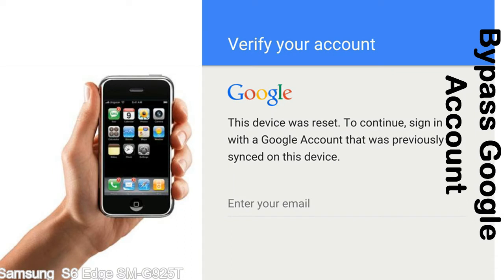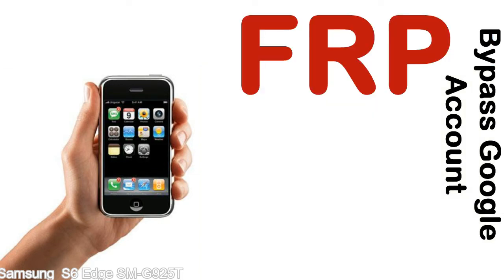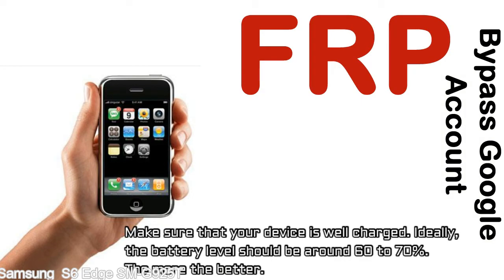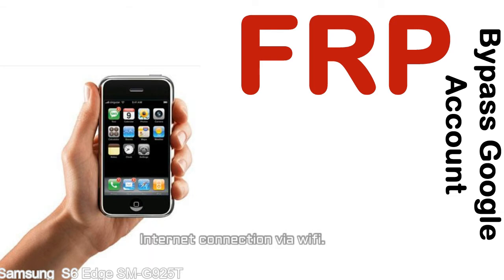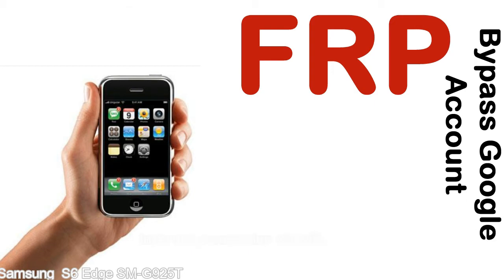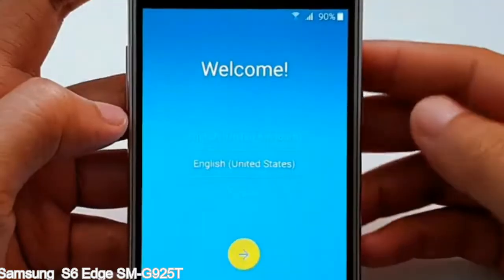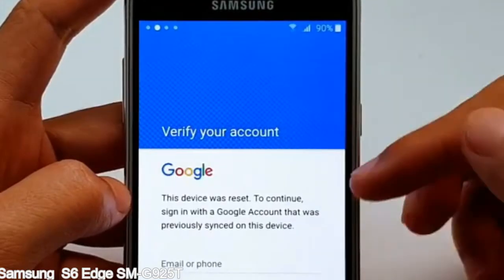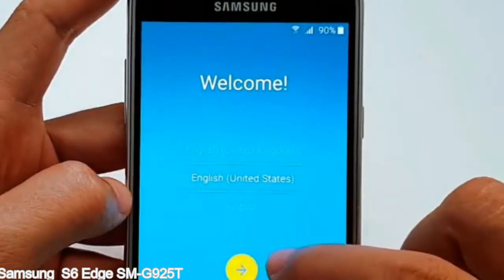How to Unlock Samsung Galaxy S6 Edge SM G925T Google Account (Fix FRP)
I talk to you How to Unlock Samsung Galaxy S6 Edge SM G925T Google Account Bypass and Fix FRP Lock (Hard/factory reset protection) Verify username and password.

Samsung Galaxy S6 Edge SM G925T FRP Lock (Factory Reset Protection) is known as factory reset protection system a New Type of Security Lock.

Hard Reset Protection is automatically activated when you set up a Google Account on your Samsung Galaxy S6 Edge SM G925T device. Once FRP is activated, it prevents the use of a phone after a factory data reset, until you log in using a Google Account username and password previously set up on the Samsung S6 Edge SM G925T model.

Here is a step by step guide on how to Bypass Google Account on your Samsung Galaxy S6 Edge SM G925T device:

Step 1. In case you have already hard reset (you will be able to see a Warning "Verify your account") on your Samsung S6 Edge SM G925T, then see this step.

Step 5. enter your Samsung Galaxy S6 Edge SM G925T URL tab, Enter URL press Go.

Step 8. open FRP Bypass Apps on Samsung S6 Edge SM G925T phone, See a Re-type password menu, press right-top 3down ... tab and press Browser sign-in tab and press ok.

Now, Samsung Galaxy S6 Edge SM G925T Google Account Bypass success.